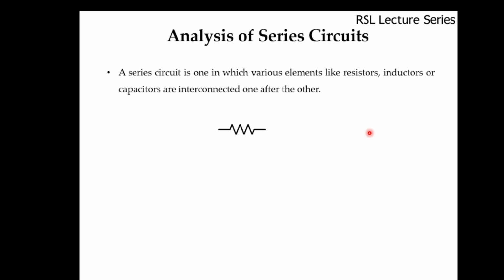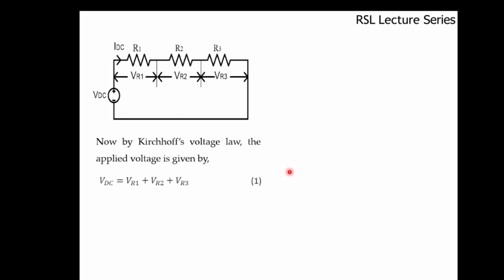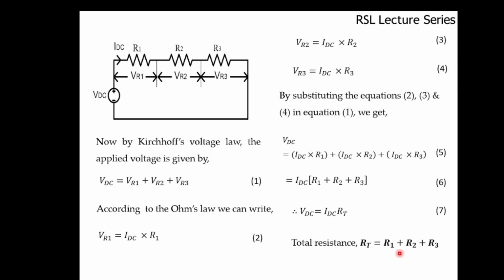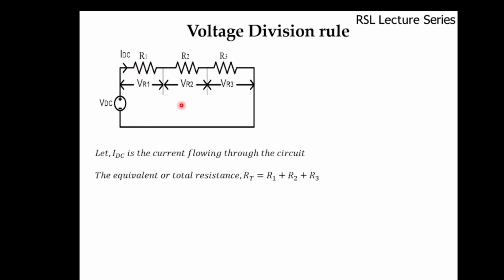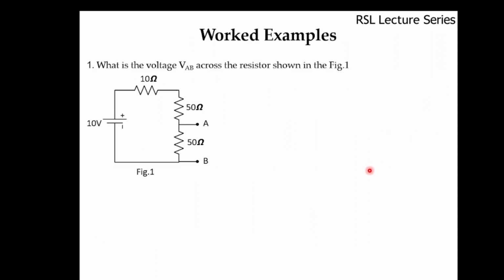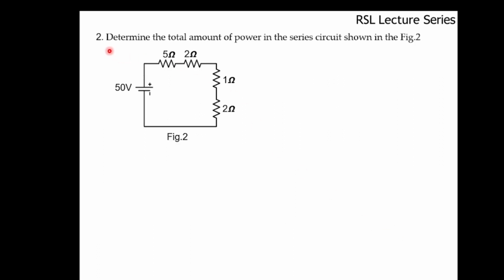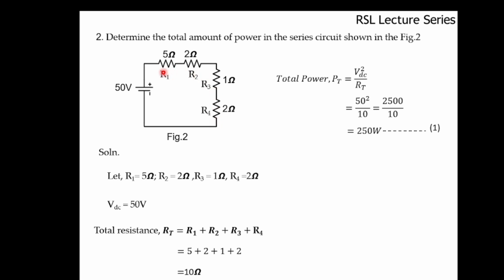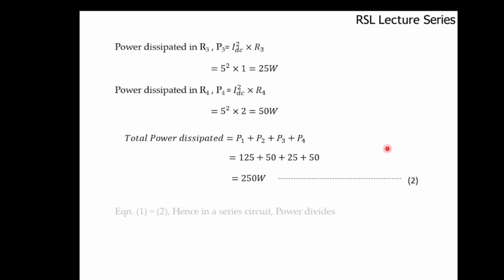The Ultimate Guide to Resistors in Series & Voltage Division Rule: Examples Included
This video shows you how to solve examples of resistors in series and voltage division rules. This video will help you understand how these concepts work and how to apply them to real-world situations.

Resistors in series and voltage division rules can be tricky to understand, but this video will help you solve examples and understand the concepts better. After watching this video, you'll better understand these critical concepts and be able to apply them in the real world!
This video gives a detailed explanation of resistors in series and the voltage division rule.